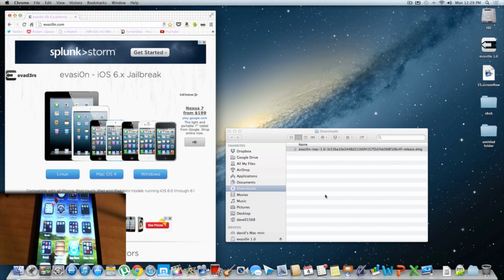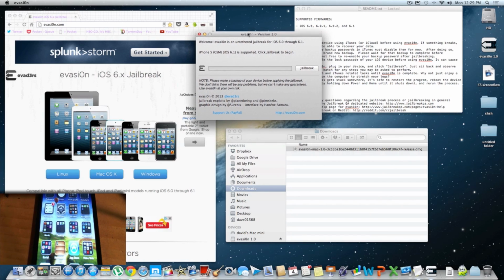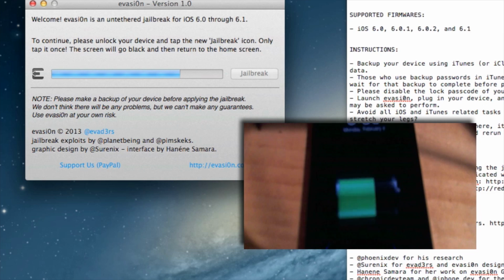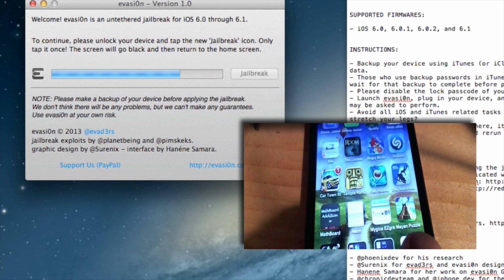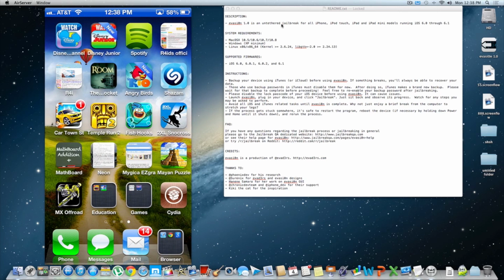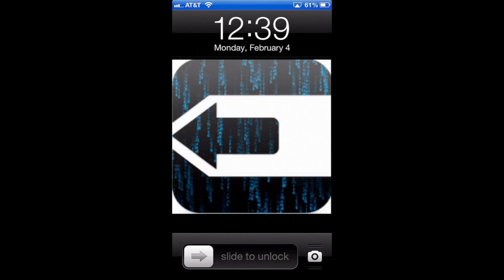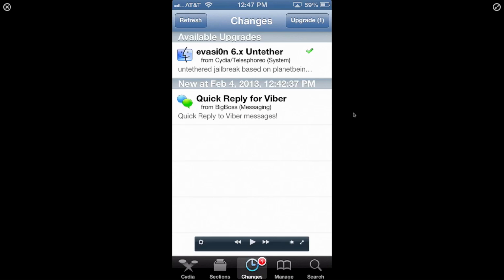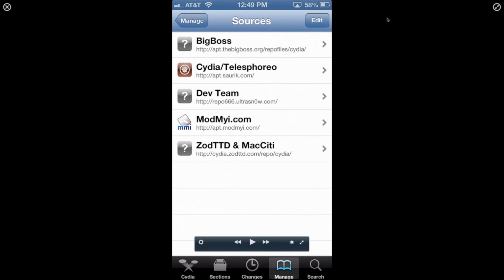Untethered Jailbreak ios 6.0- 6.1.2 with evasi0n with CYDIA SOURCES doc.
jailbroken iphone 5 ios 6.X using evasi0n.

here is a link to a video with a google document with lots of cydia sources:

My twitter accounts